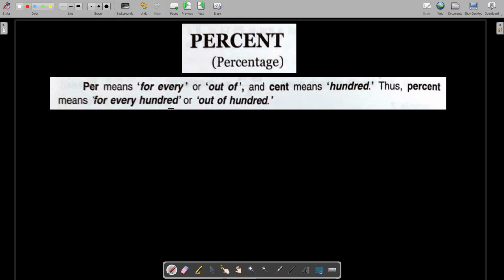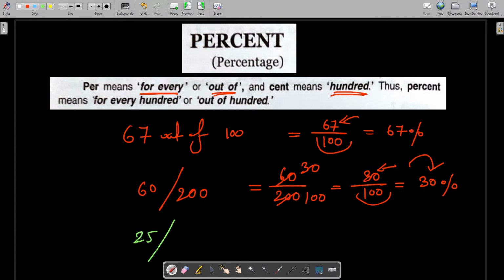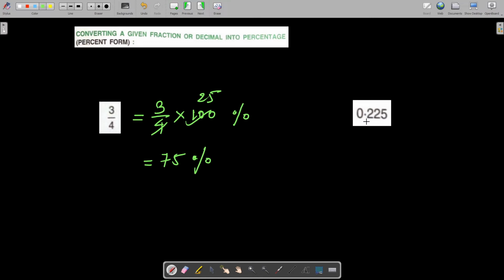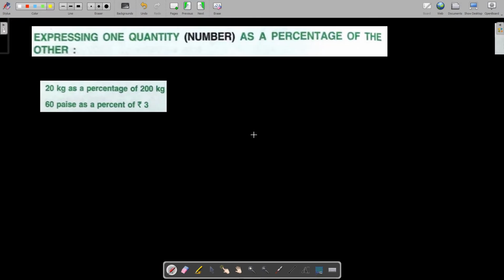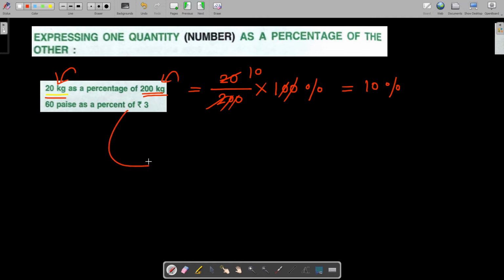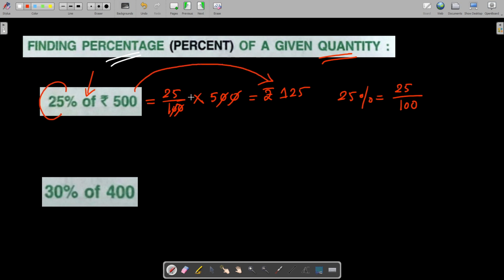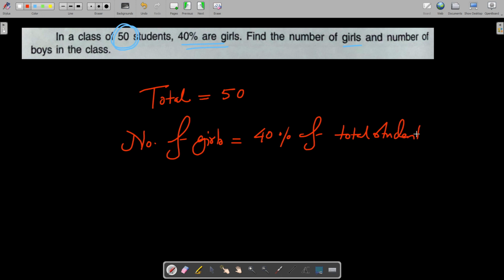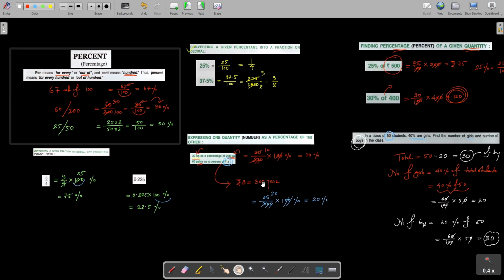HOW TO CALCULATE PERCENTAGE | CLASS 7 | CLASS8 | CBSE | ICSE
You'll learn How to calculate percentage or how to convert a fraction or decimal into percentage .

Topics Covered
percentage kaise nikale
percentage kaise nikale trick
percentage kaise nikale basic
how to calculate percentage off price
how to calculate percentage discount
class 7 percentage
class 7 percentage and its application
class 7 percentage chapter